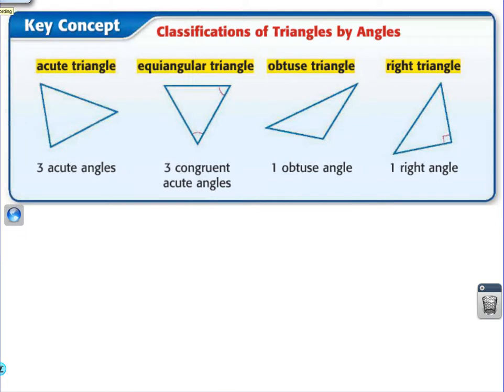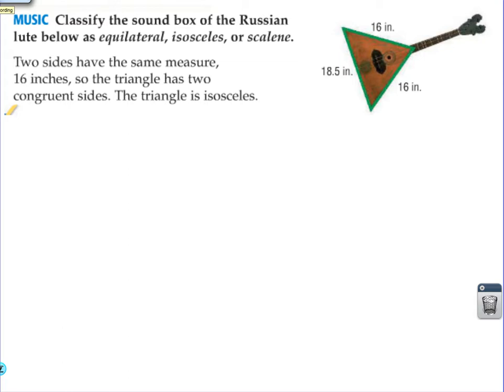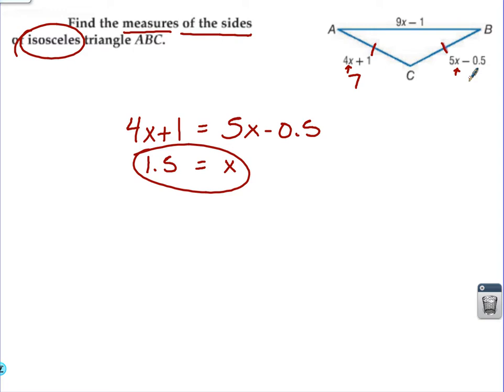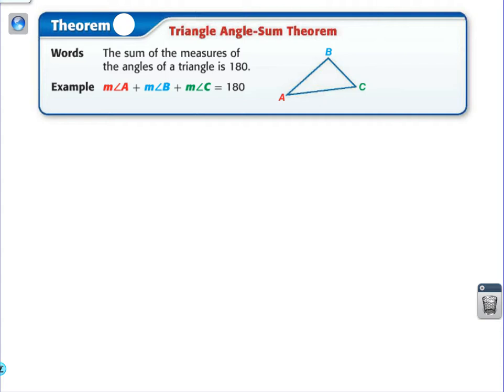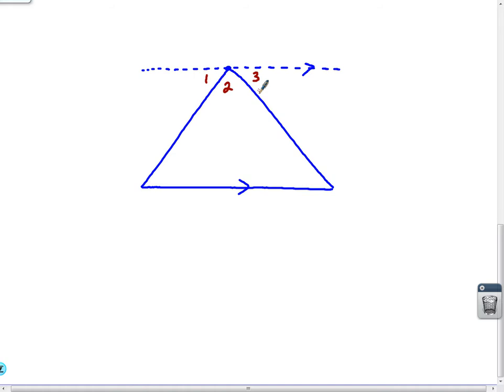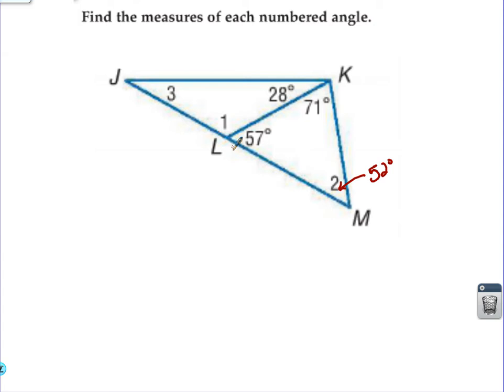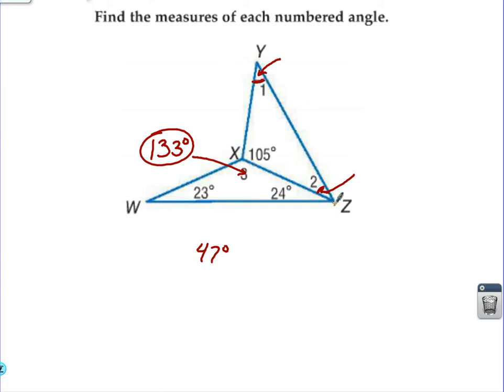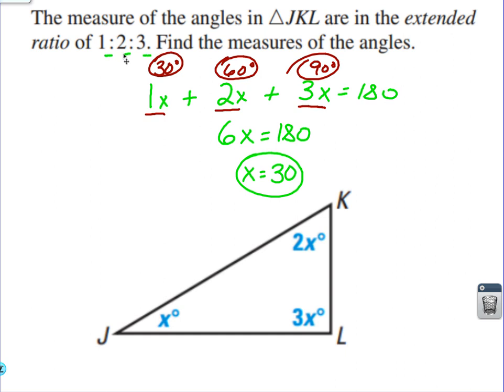Types of Triangles and The Triangle Angle Sum Theorem